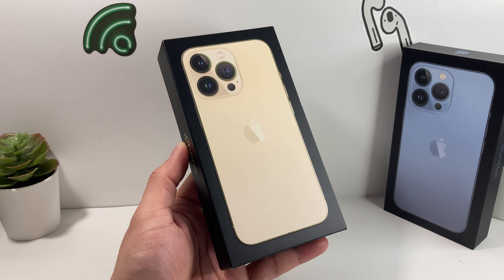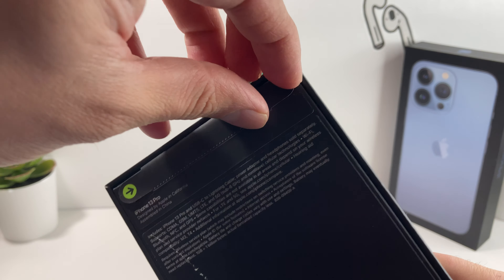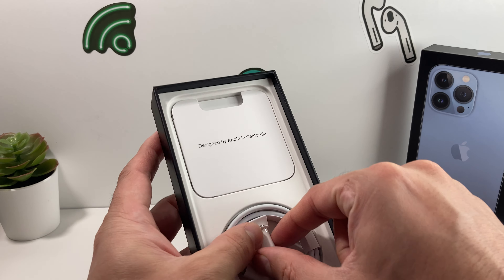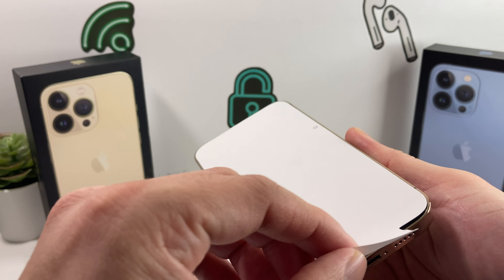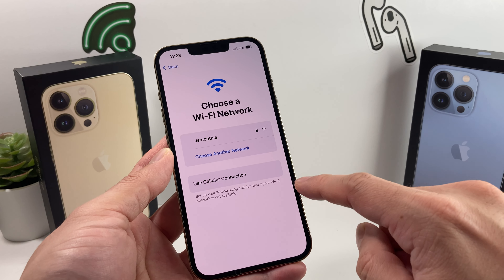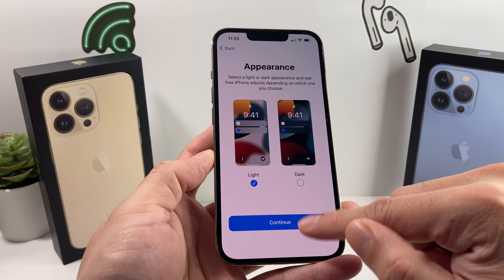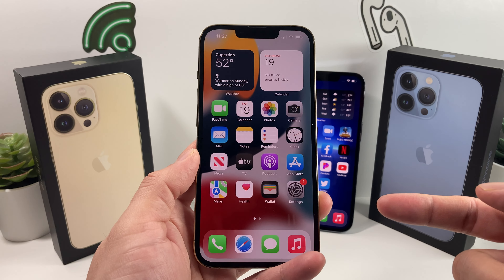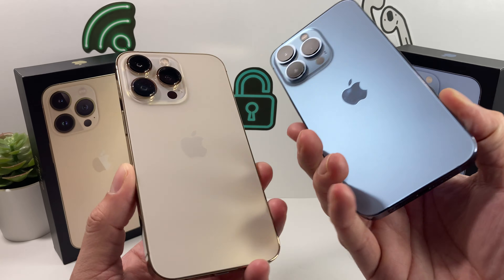iPhone 13 Pro Unboxing: Gold!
Official Apple iPhone 13 Pro Gold Unboxing 512 GB. Released on September 2021: Price $1199.